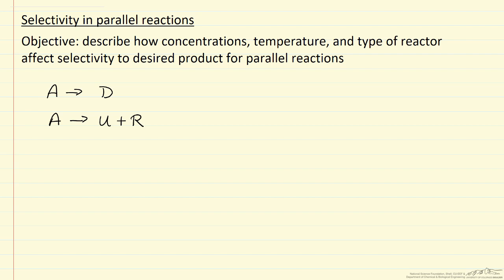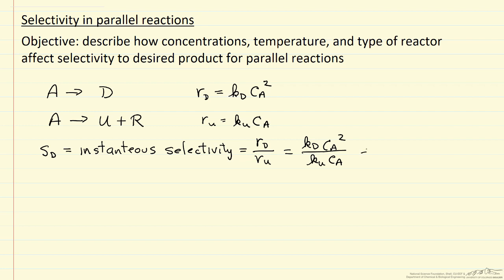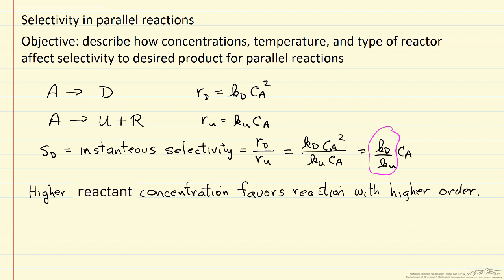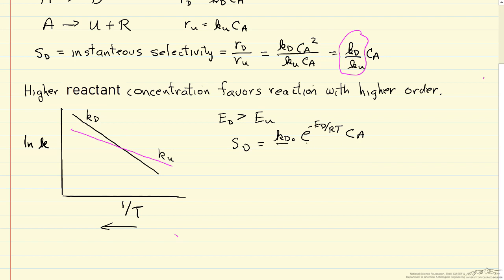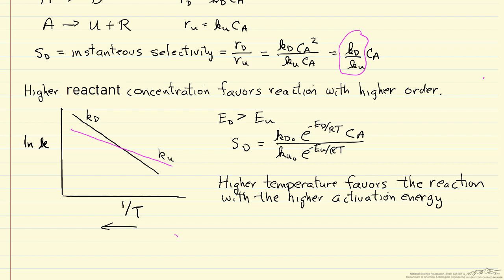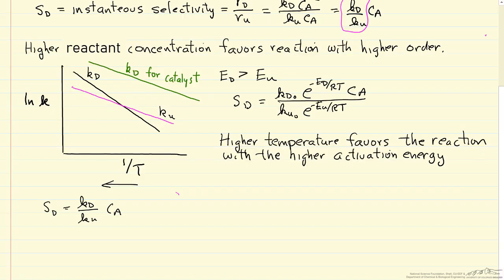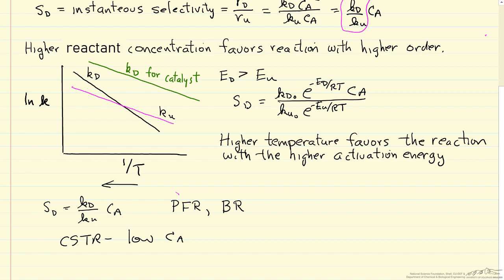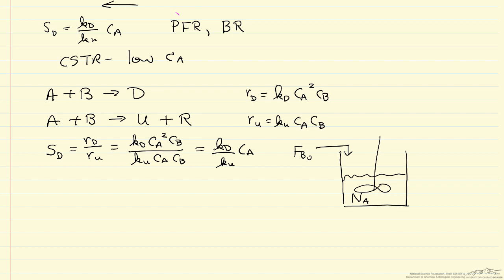Selectivity in Parallel Reactions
Organized by textbook Describes the effects of concentration, temperature, catalyst, and reactor type on selectivity for parallel reactions.  Made by faculty at the University of Colorado Boulder, Department of Chemical & Biological Engineering. More screencasts and other learning resources available